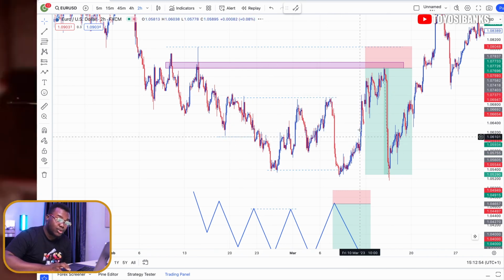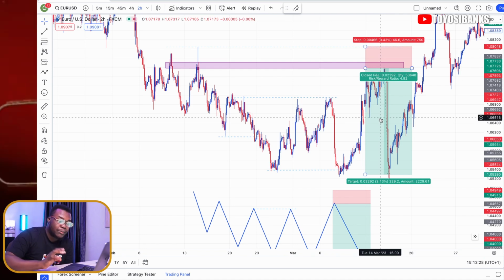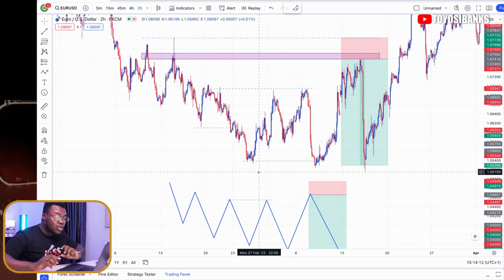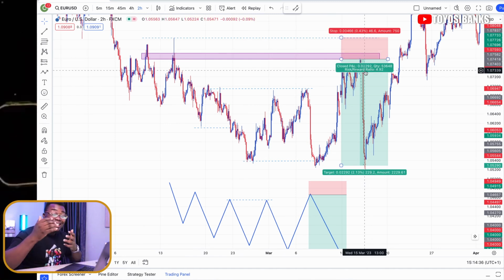Advance Forex Trading Course | Liquidity strategy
Forex trading is a skill that if mastered will feed you for life

I’ve taken out time to break down all you need to advance your forex trading journey from barely surviving to making millions from forex